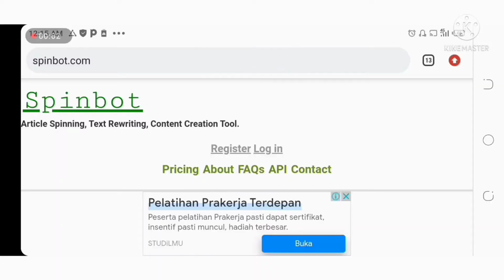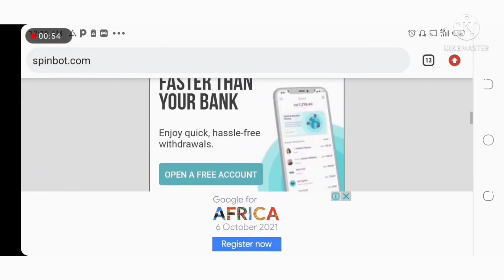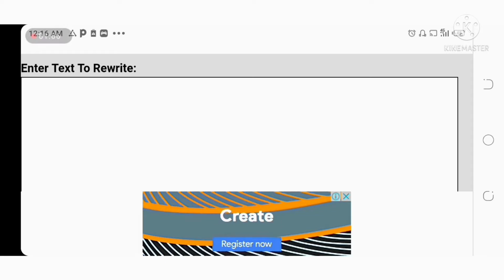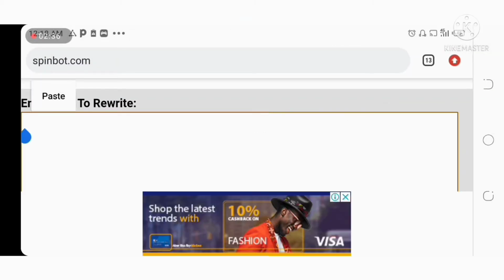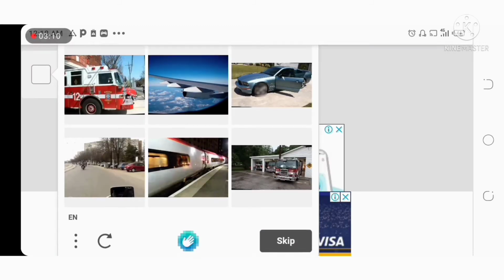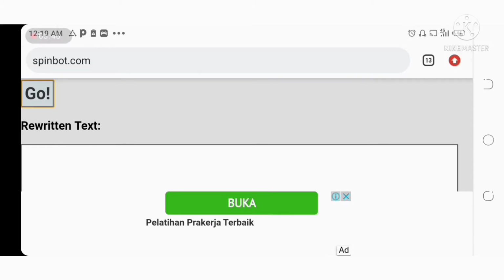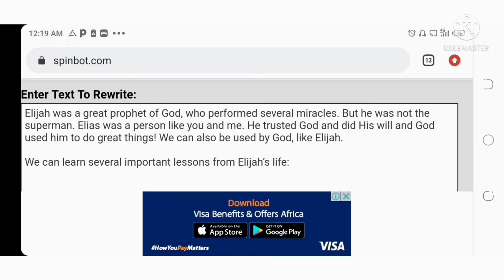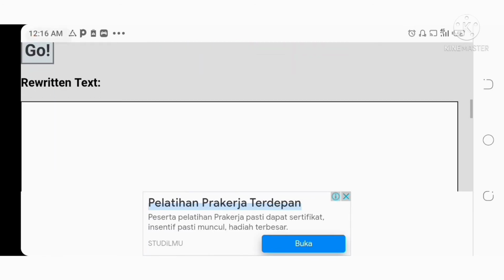No.1 Article Spinning and Rewriting Site / Best Practicing Site For Beginner Writers (No Plagiarism)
No 1 article rewriting and spinning site to help your control plagiarism and also make money online and at home.